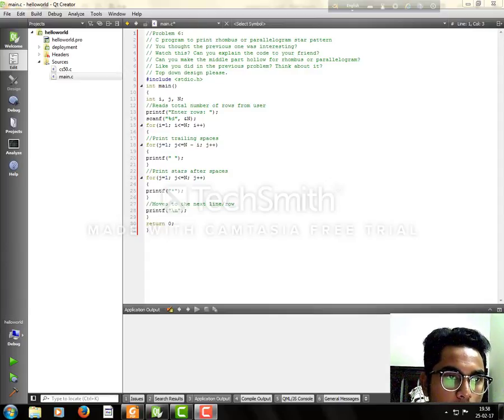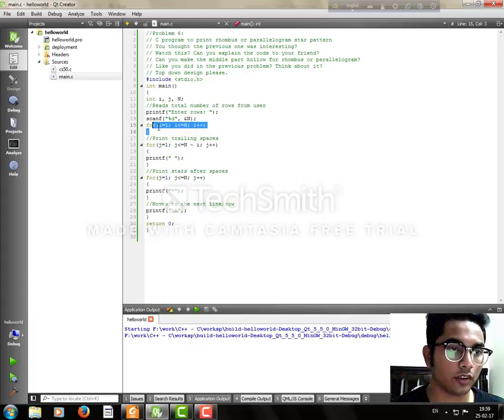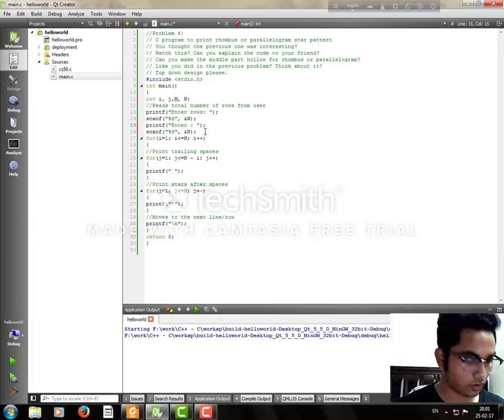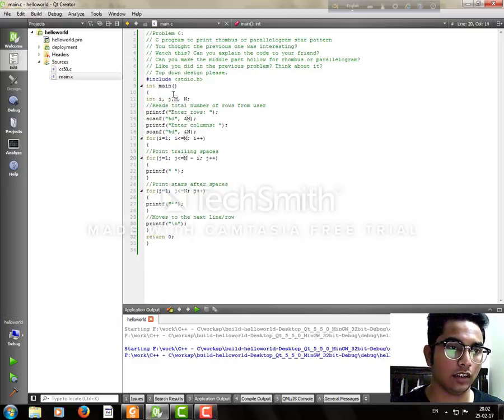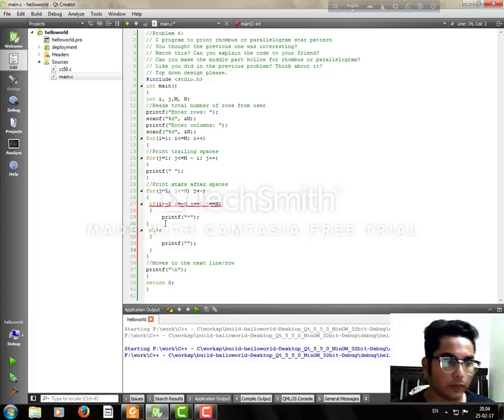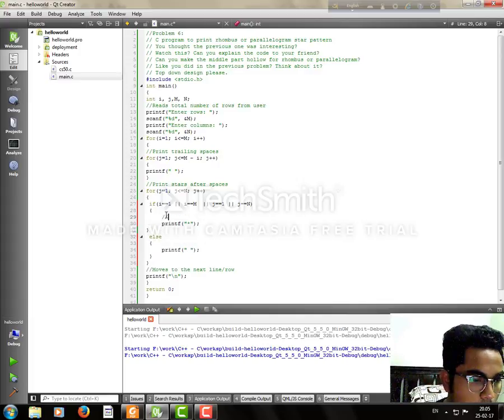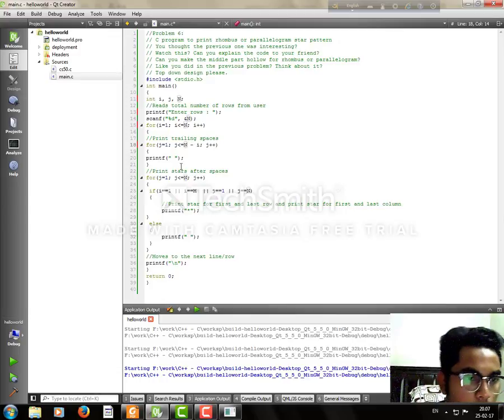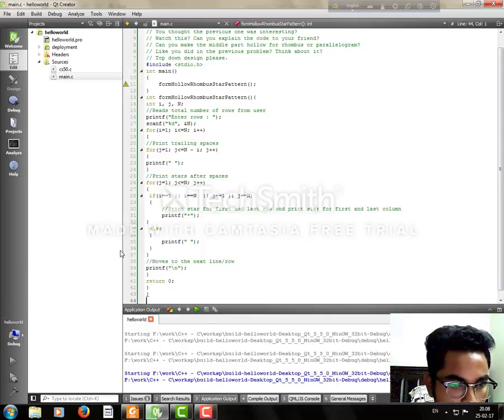Hollow rhombus/parallelogram star pattern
C program to print rhombus/parallelogram star pattern